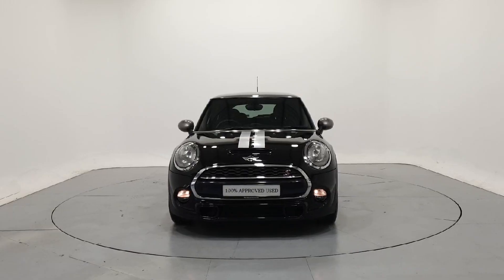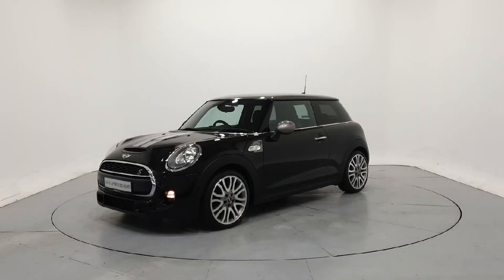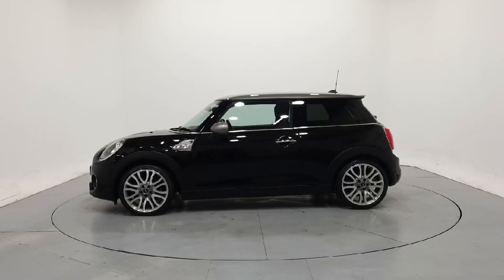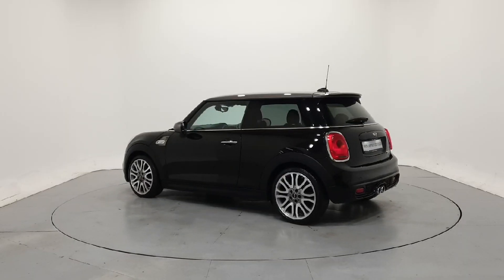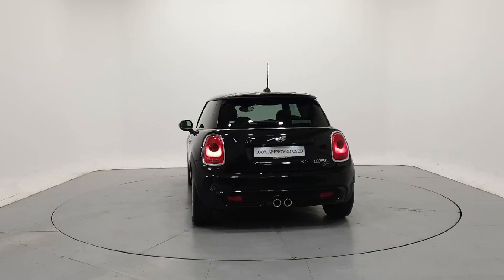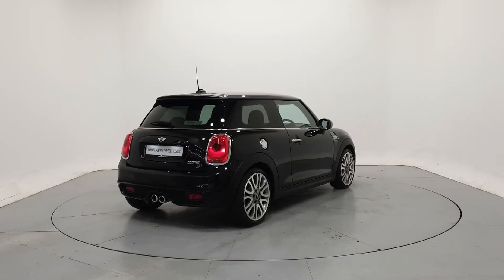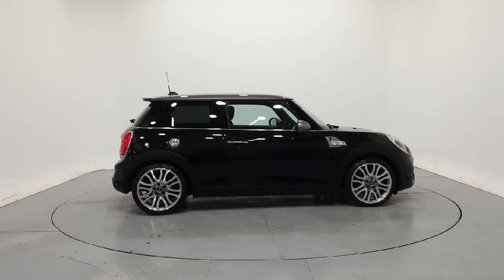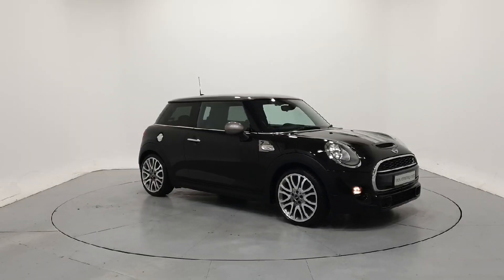162MH1796 - 2016 MINI HATCH 3-Door Cooper SD Seven Edition RefId: 28893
This video was uploaded by 27767 on 05 Sep 2024. Please contact fknrsales for more details